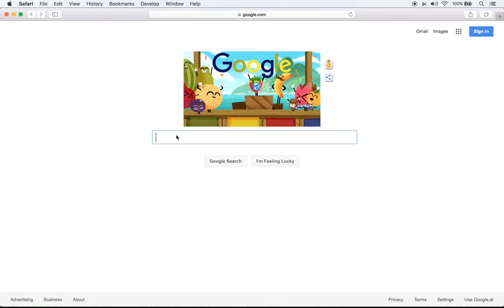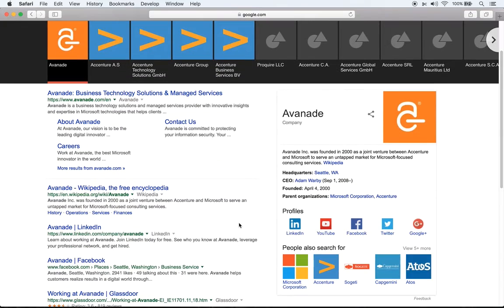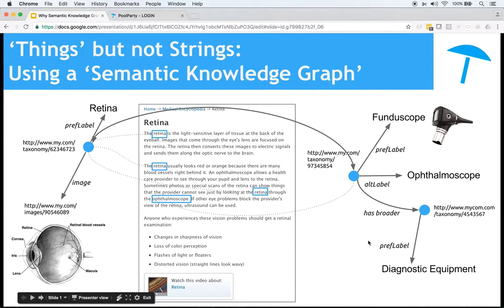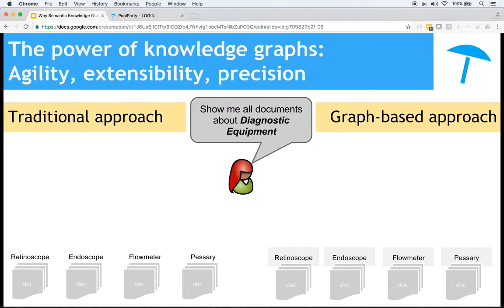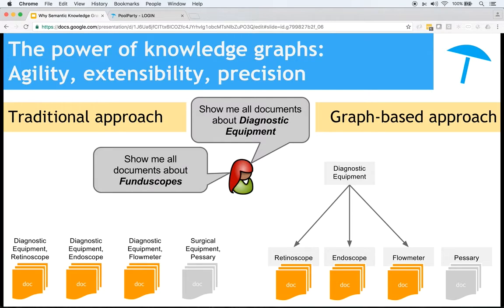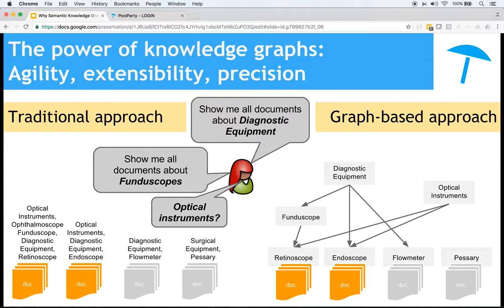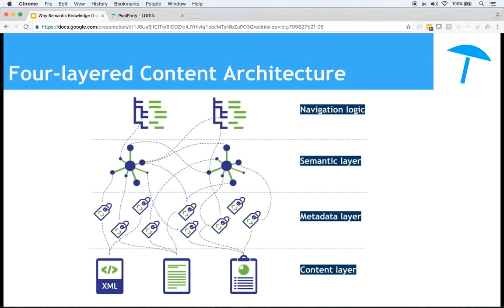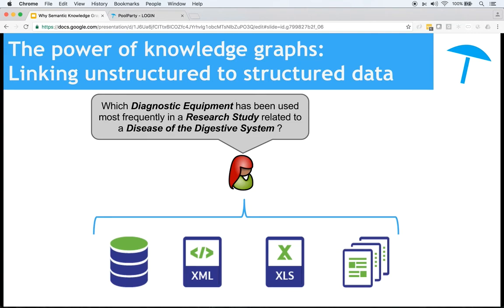Semantic Knowledge Graphs - Part 1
What are Semantic Knowledge Graphs and why they make a difference in Enterprise Information Management.